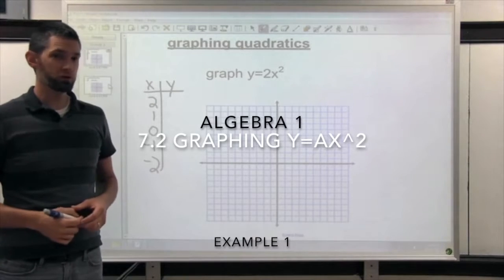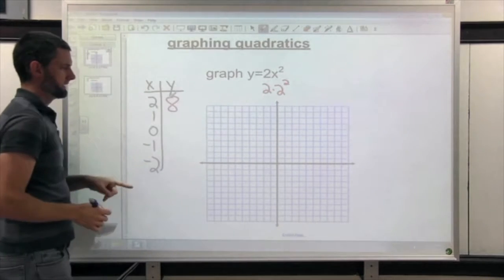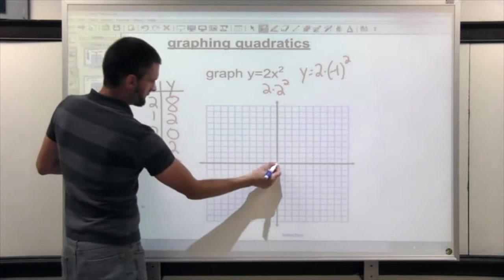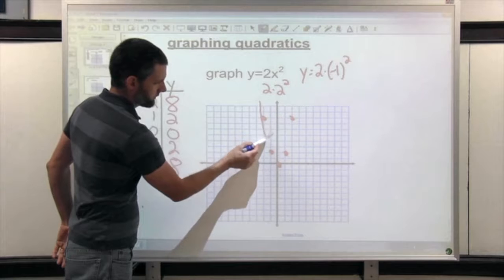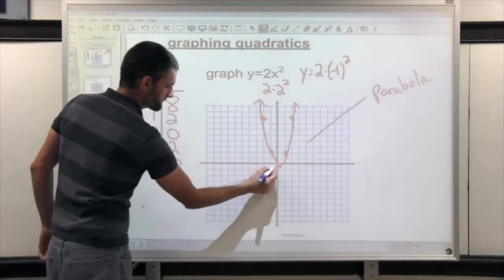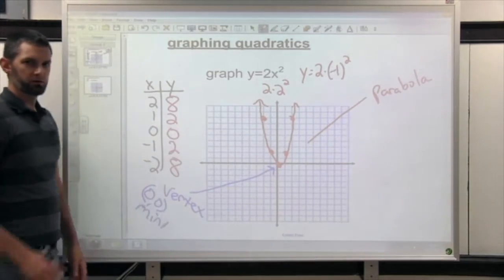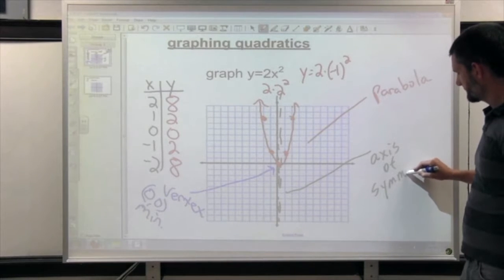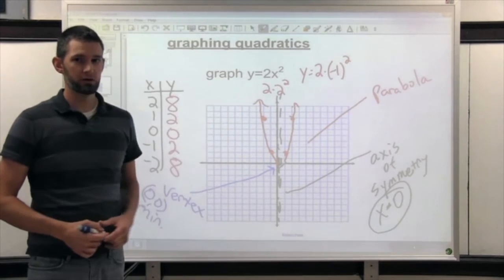7.2a Graphing y=ax^2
Graphing y=ax^2
Example #3